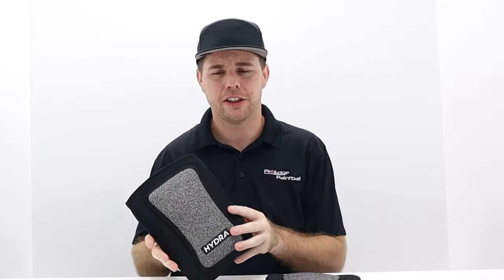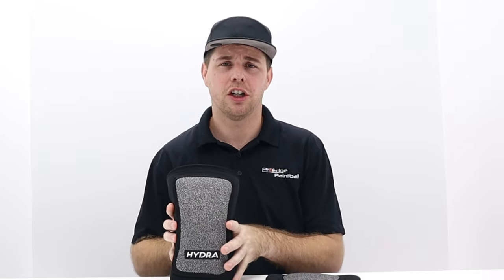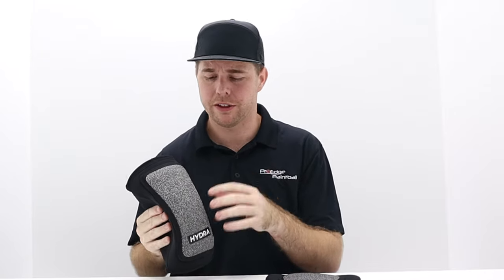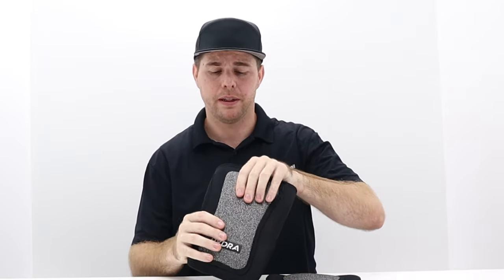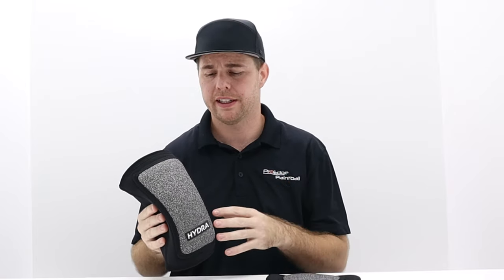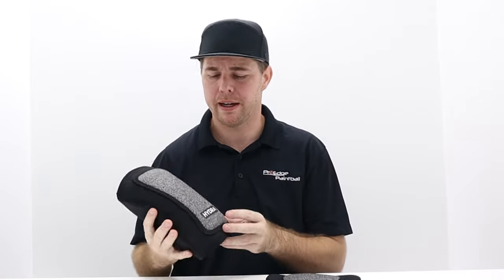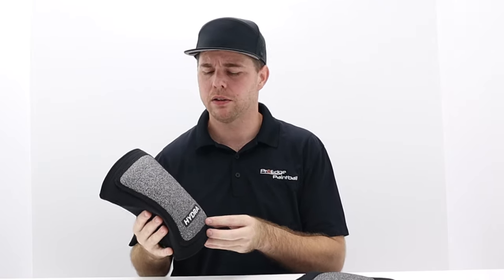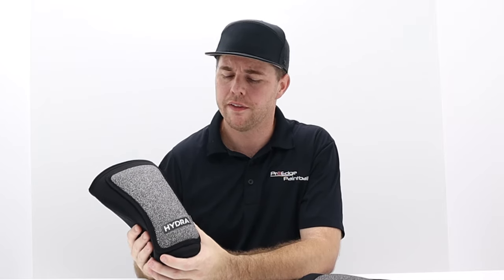Hydra Knee Pad Review - Blacks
Check out the latest version of the Hydra paintball knee Pad.
We carry all sizes in stock online and in store.